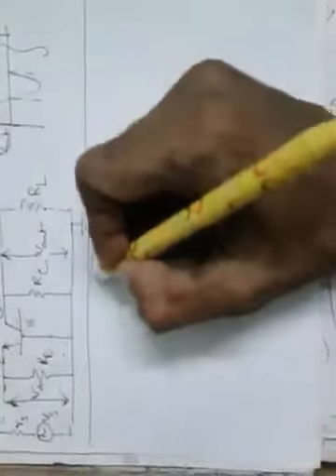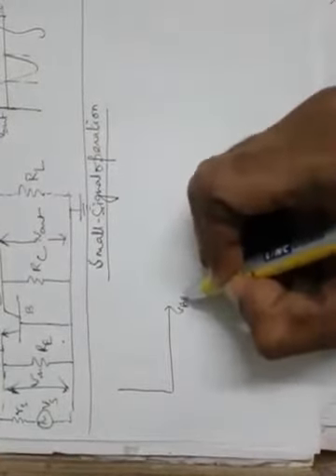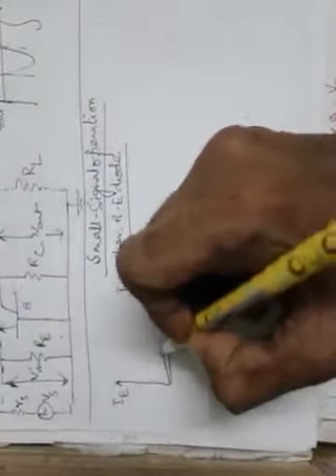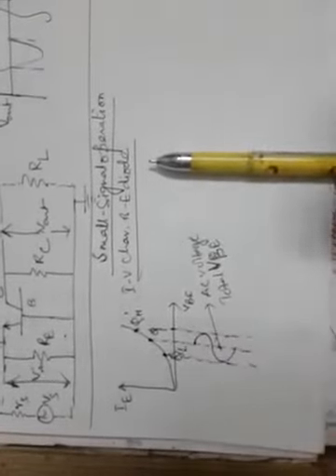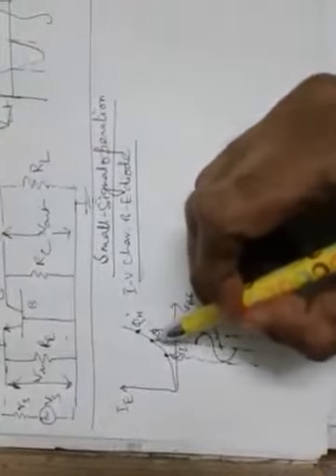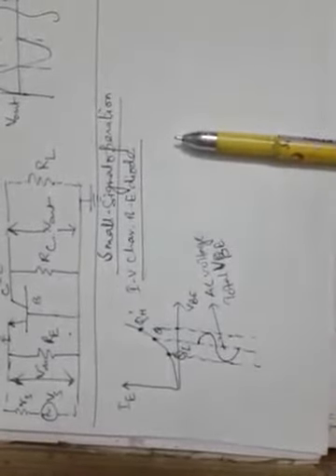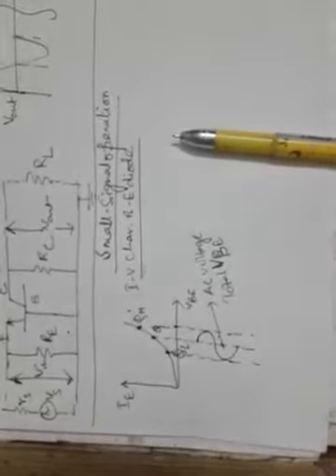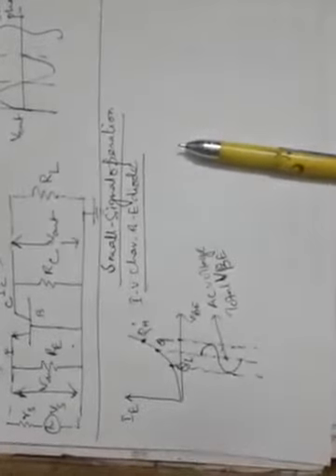Analog Electronics PC EEE 302 Lec 27 BJT 18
Idea of small signal operation is given considering the V-I characteristics of Base Emitter Diode. The 10 % rule is discussed to eliminate distortion in the output.
AC Beta is the current gain of BJT which is the ratio of alternating parts of collector current and base currents.
AC resistance of Emitter Diode is the ratio of ac Base Emitter voltage (vbe) with ac Emitter current (ie). Alternately, it is a ratio of 25mV with dc Emitter current (IE).
The importance of ac Emitter resistance is lesser will be its value more will be the gain of the amplifier because of more value of dc Emitter current and all ac bypassing by the bypass capacitor connected in parallel with Emitter resistance.